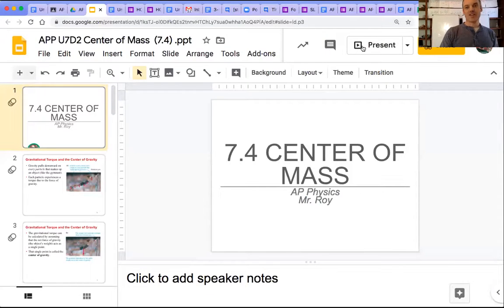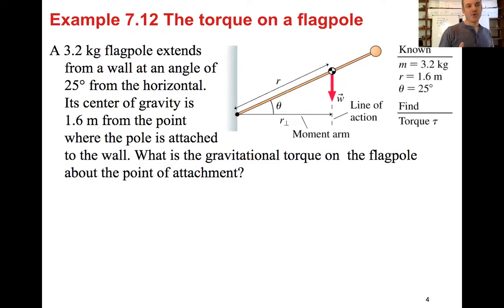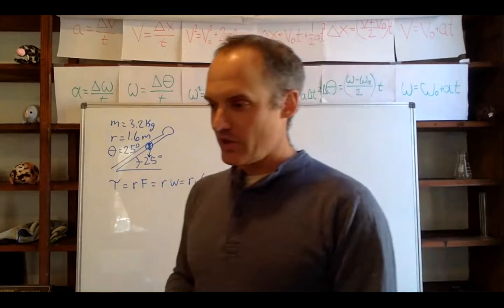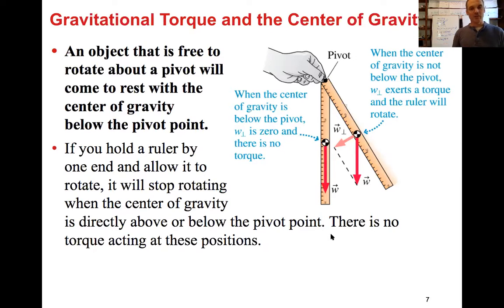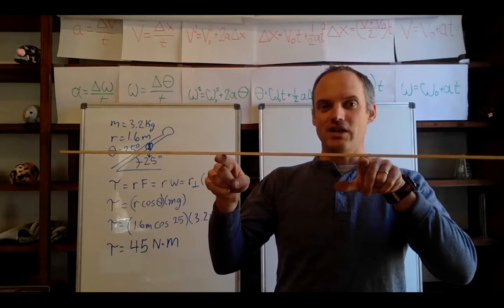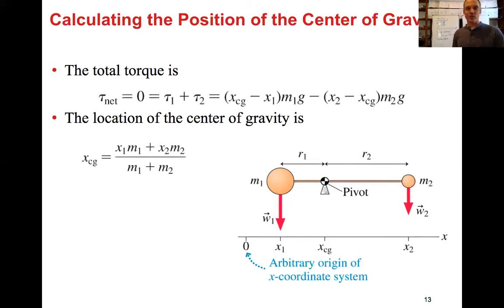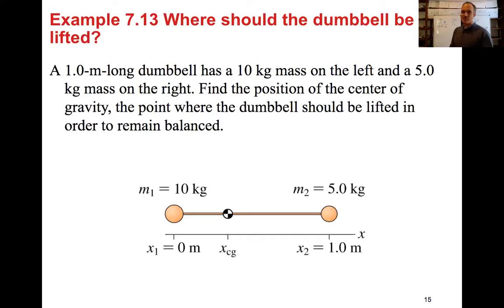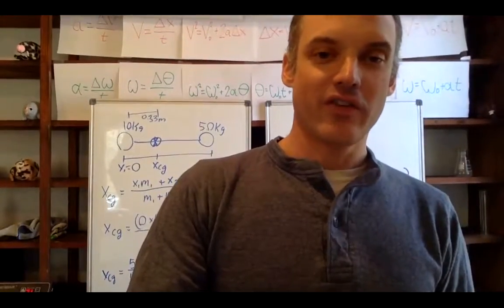APPU8D2: Center of Gravity Notes